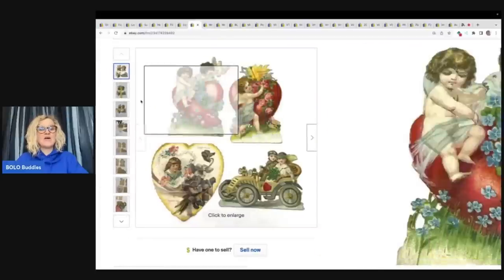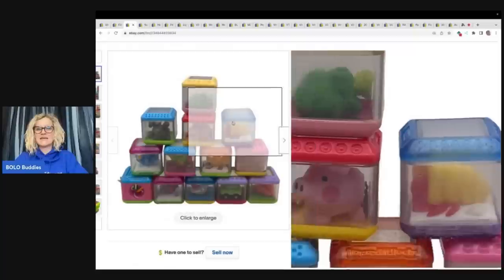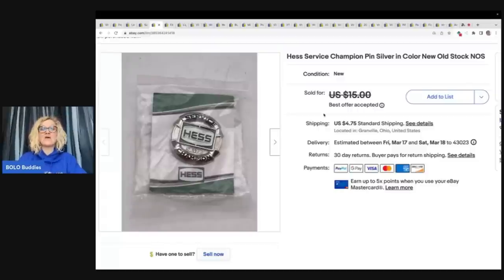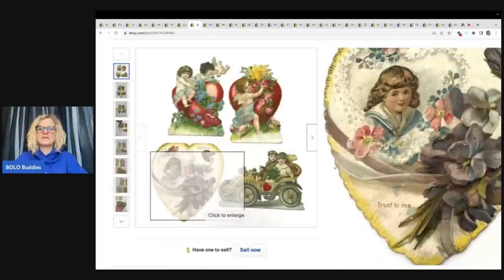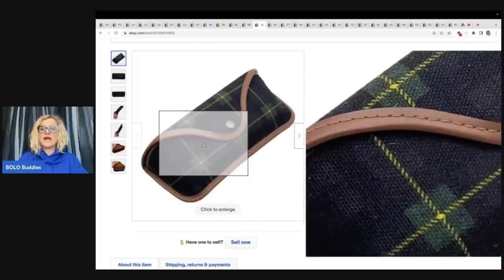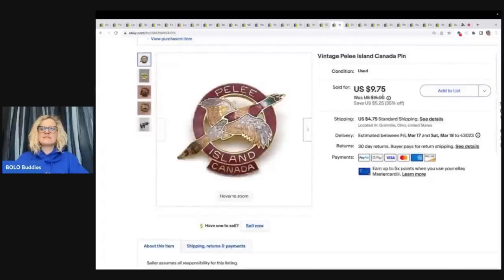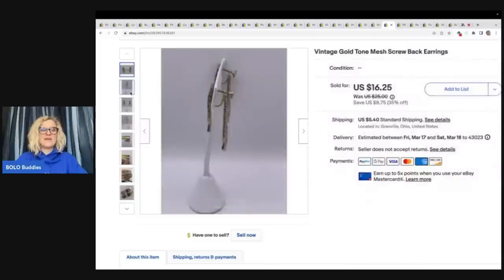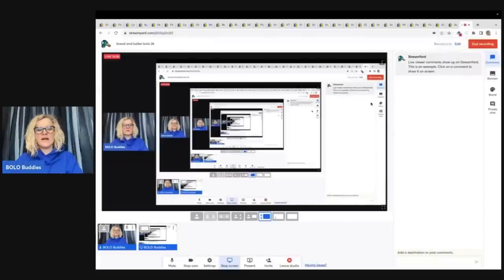I ALWAYS Pick up the BOLO What Sold on ebay 2023